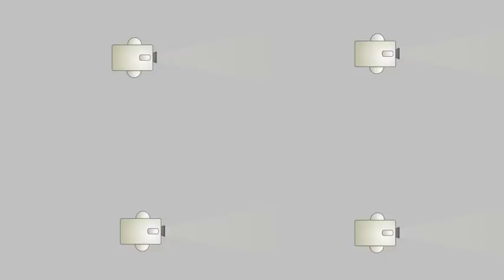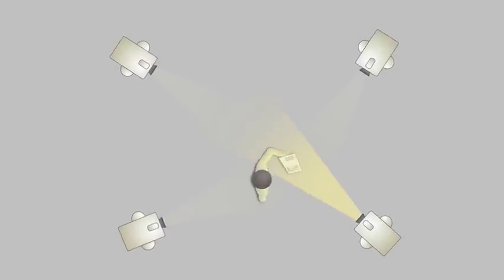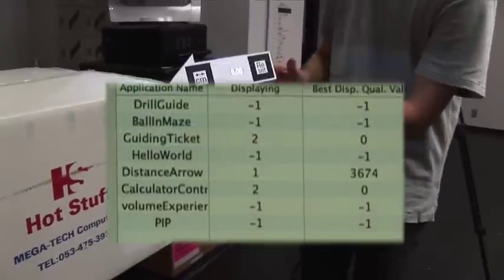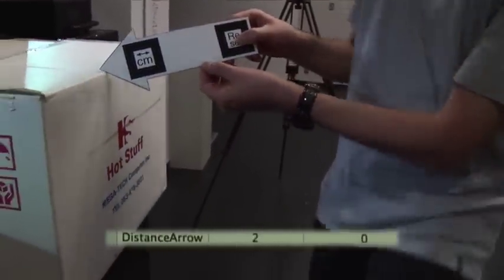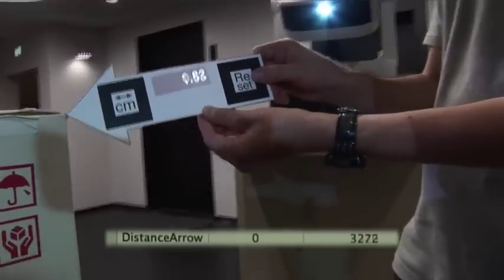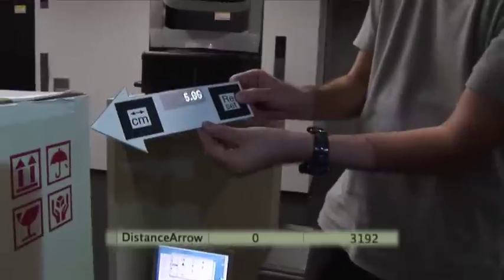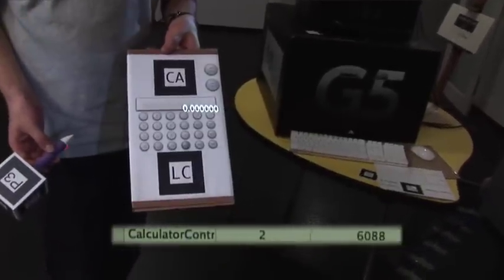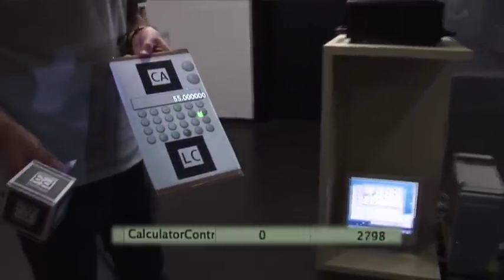Projected Reality for ISMAR 2005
This video motivates the use of a network of controllable projectors to augment objects in the real world with virtual content. By using multiple projectors, one gains the freedom of movement in an augmented space that would only be possible with Head Mounted Displays (HMD) otherwise (still kind of cumbersome to wear).
Shows some early examples.
Was made to accompany the following paper:
 J. Ehnes, K. Hirota, and M. Hirose. Projected Augmentation II - A Scalable Architecture for multi projector based AR-systems based on projected applications. In Proceedings of the ACM International Symposium on Mixed and Augmented Reality (ISMAR 2005), pages 190191, 2005.